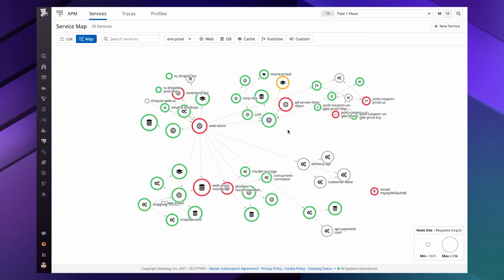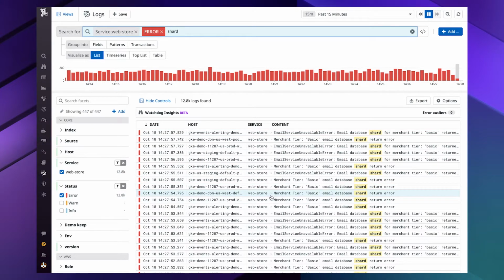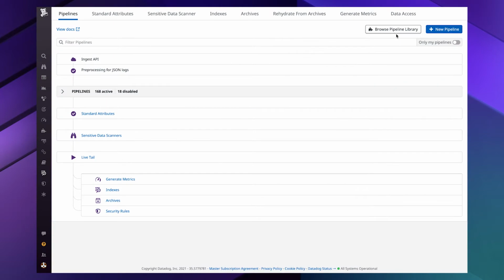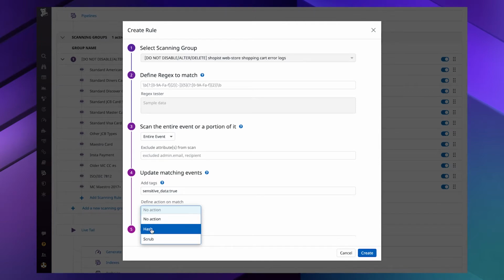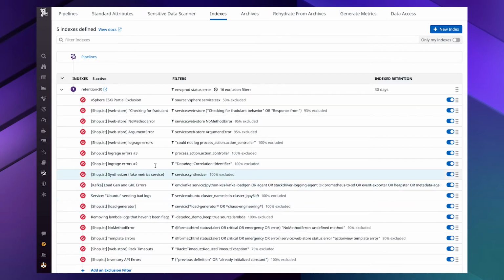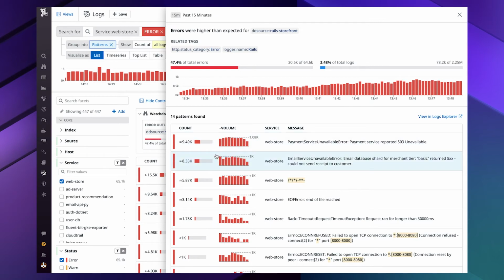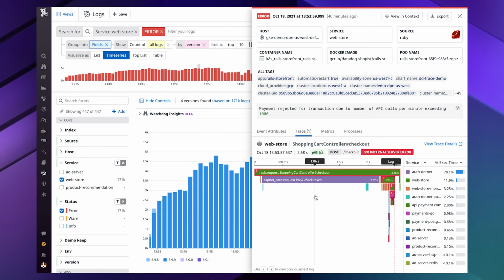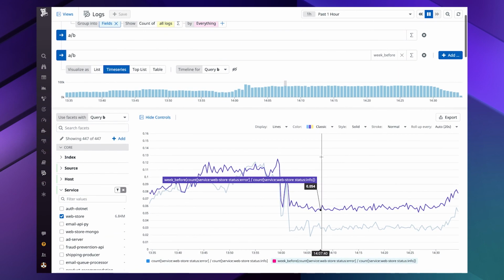Dash 2021: Log Management with Datadog